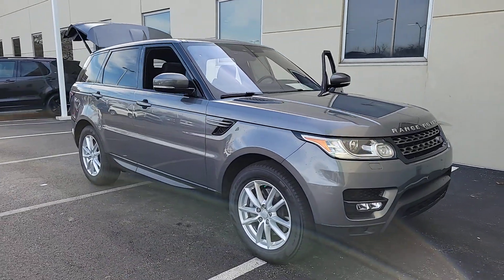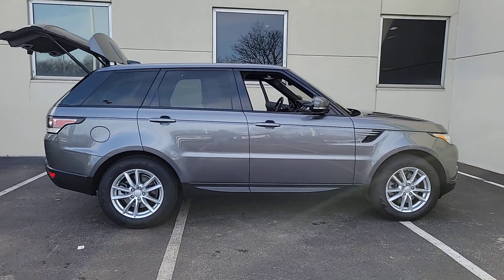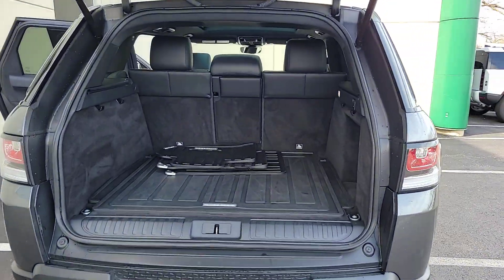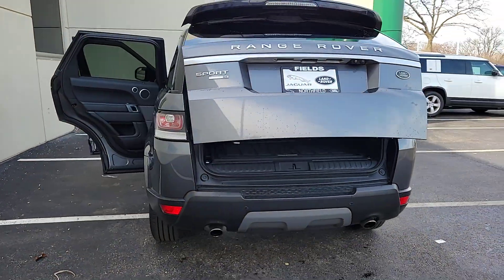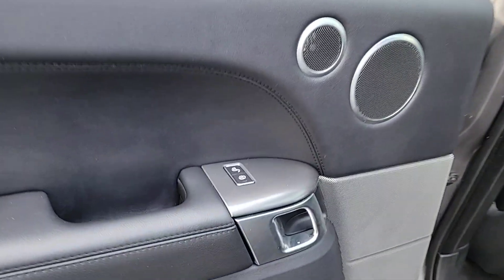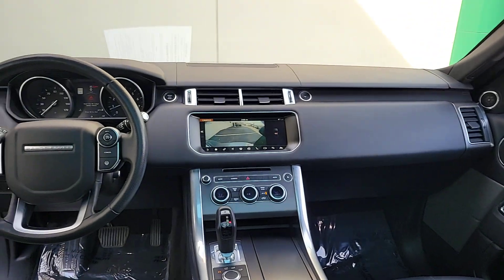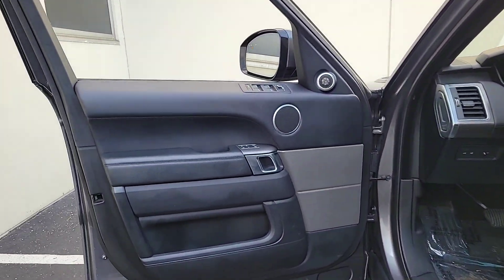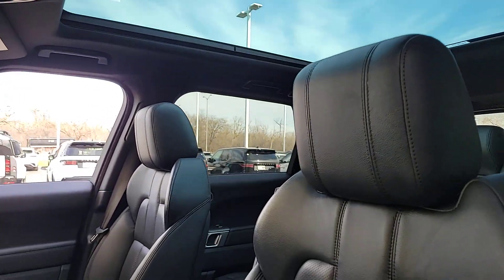2017 Land Rover Range_Rover_Sport SE IL Chicago, Highland Park, Deerfield, Northbrook, Glenview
Pre-Owned 2017 Land Rover Range_Rover_Sport SE available at Jaguar Land Rover Northfield located in 670 Frontage Road, Northfield, IL, 60093. Servicing the Chicago, Highland Park, Deerfield, Northbrook, Glenview area.

Take a moment to check out the  2017  LAND ROVER Range Rover Sport.  This outstanding Range Rover Sport blends the best of modern style, premium comfort, and off-road capability. From its tasteful, upscale interior, to its tech-savvy touchscreen controls and smartphone integration, to its impressive trail-ready ruggedness, this mid-size luxury SUV infuses every journey with excellence. The following are some of this vehicles highlighted options: Pre-Collision System, Lane Departure Warning, Supercharged Engine, Navigation System, Keyless Entry, Power Liftgate, Remote Engine Start, Keyless Start, Four Wheel Drive, Power Passenger Seat. Premium luxury meets superior off-road capability in this outstanding Range Rover Sport. See for yourself when you take it out for a test drive. Our professional staff looks forward to giving you excellent service!